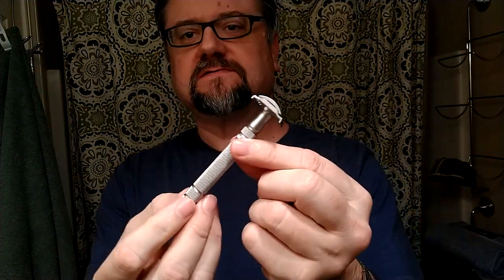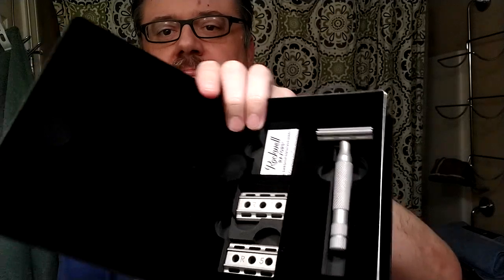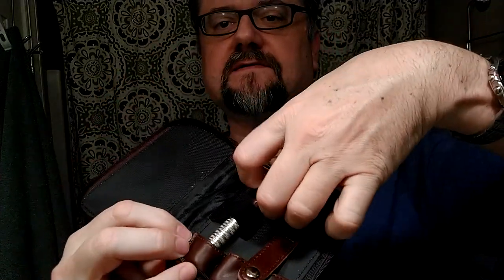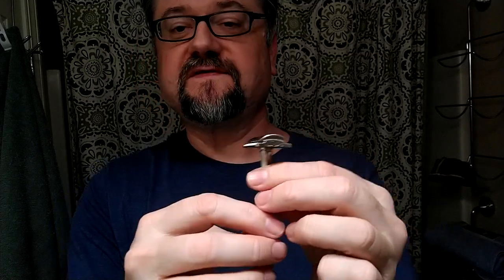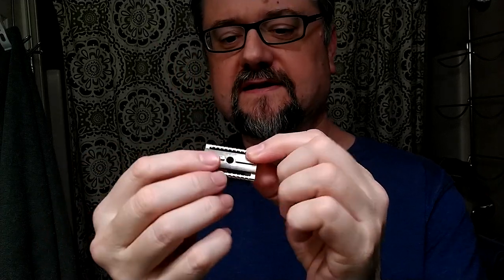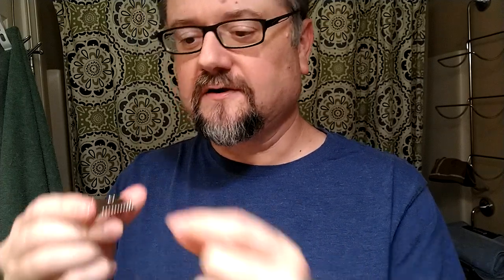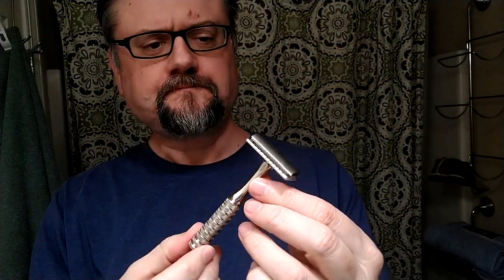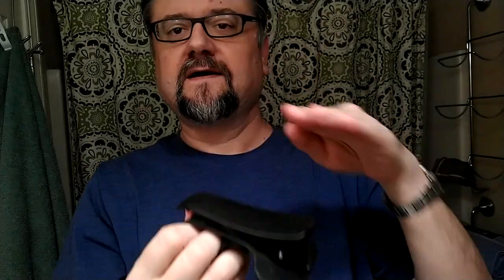Mail Call: Stirling Razor, Futurs, TDR Brush, SW Splashes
We take an introductory look at the Stirling Stainless DE I got in recently. I also show some other gear like a great That Darn Rob brush, two Merkur Futurs, Southern Witchcrafts splashes, and a Rockwell 6S.